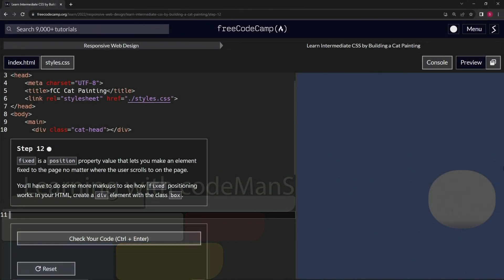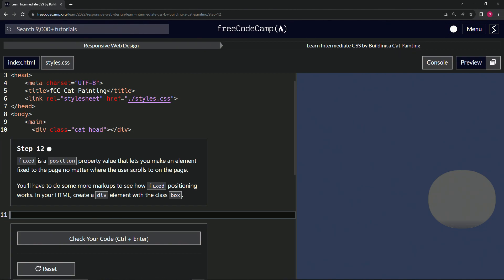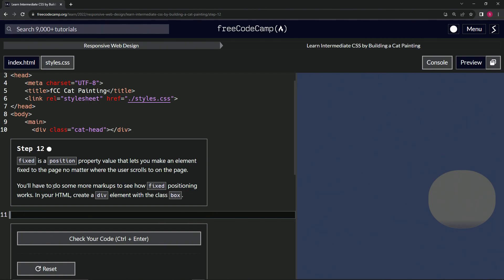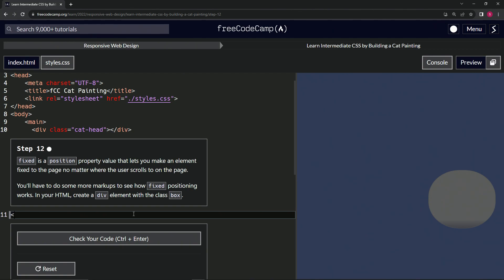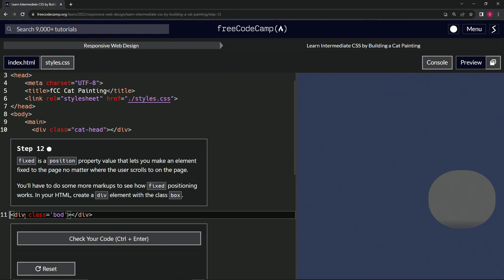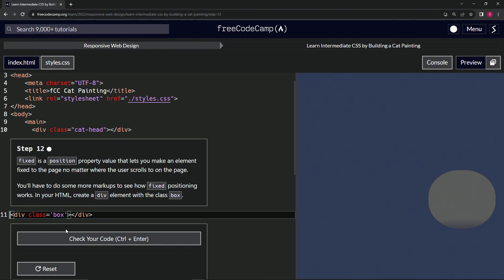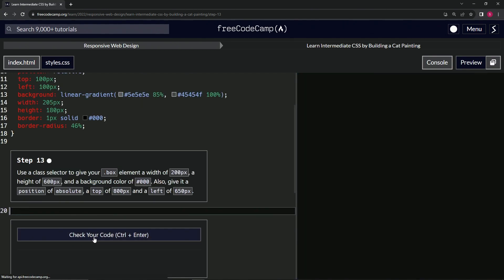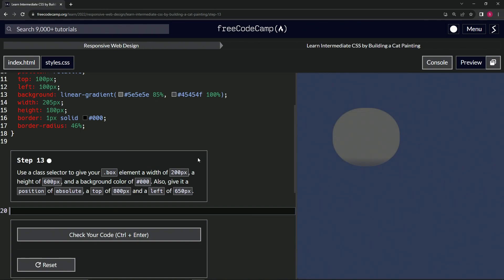FreeCodeCamp | Learn Intermediate CSS by Building a Cat Painting: Step 12 | Responsive Web Design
🌳 "Whispers of Stillness: Anchoring Amidst Movement" 🍃

In the ever-evolving canvas of our digital landscape, amidst the constant flux, some elements stand unwavering, reminiscent of ancient trees rooted deep within the earth, undisturbed by the changing winds.

✨ Timeless Ground - Step 12:

As pages flow and content changes like a river, the 'fixed' positioning serves as our anchor, ensuring the '.box' remains steadfast. It's akin to finding a serene spot by the riverbank, where one can pause and reflect, even as the world moves around.

🍃 The Eternal Anchor:

box (position: fixed):
Imagine a lighthouse on a rocky shore, standing tall and undeterred, guiding lost ships home. In much the same way, by endowing our '.box' with 'fixed' positioning, we create a point of reference, a beacon amidst the bustling content, always in sight, always there to guide.

✨ Embrace the idea of stillness in motion. With 'fixed' positioning, design elements become timeless landmarks on our webpage, serving as gentle reminders of the constants amidst change.

Walk with us on this journey of discovery, where we learn to balance movement with moments of stillness, crafting web experiences that resonate with both the ephemeral and the eternal.